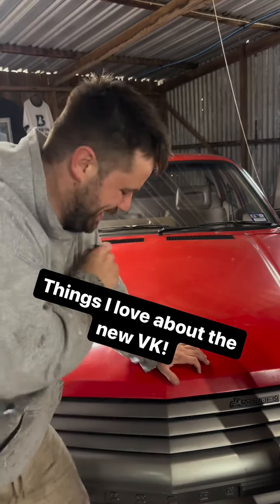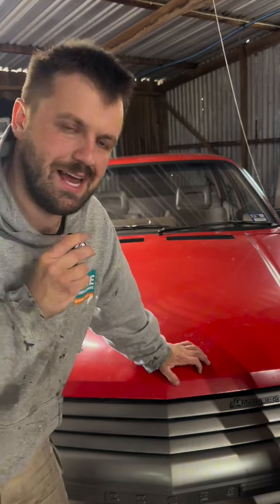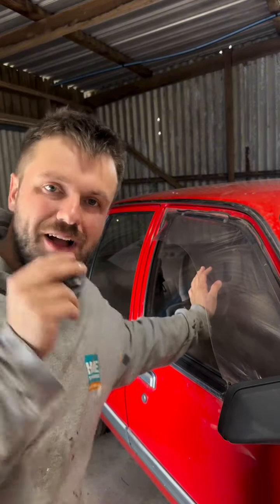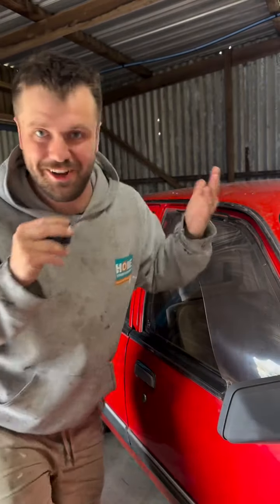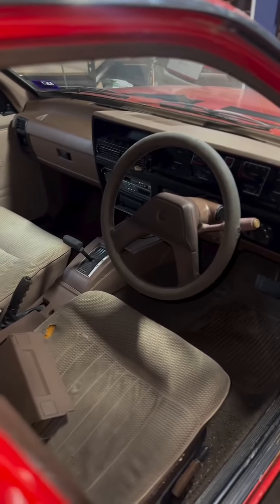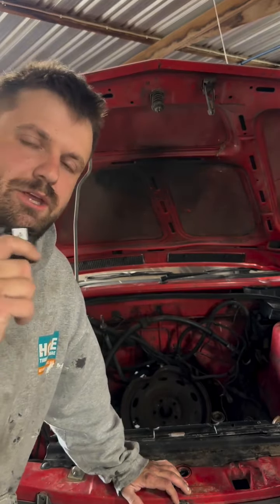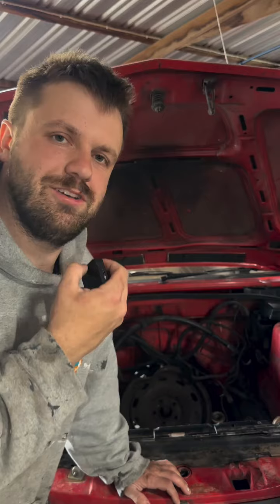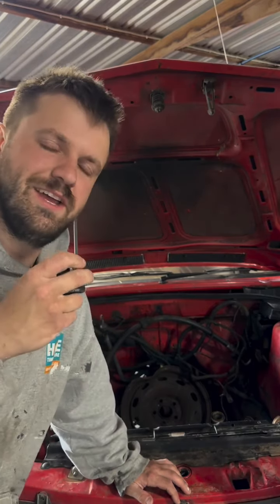I’m falling in love